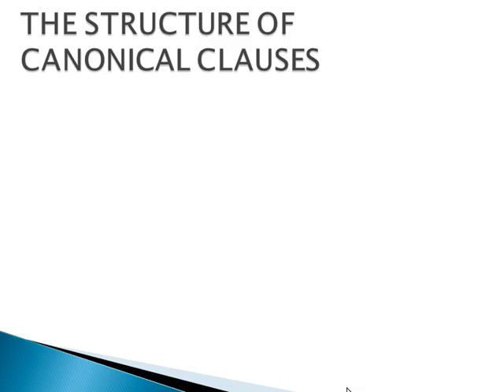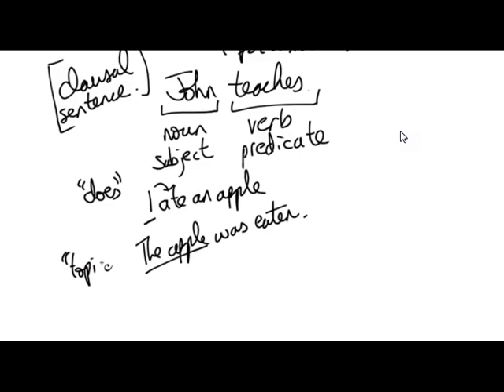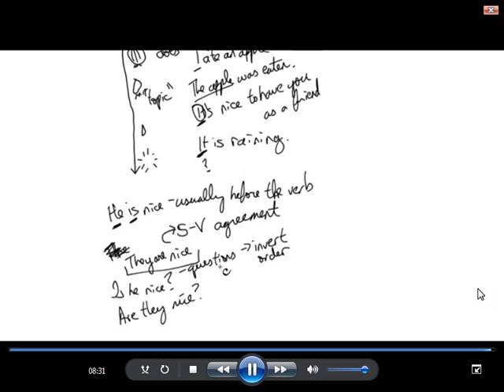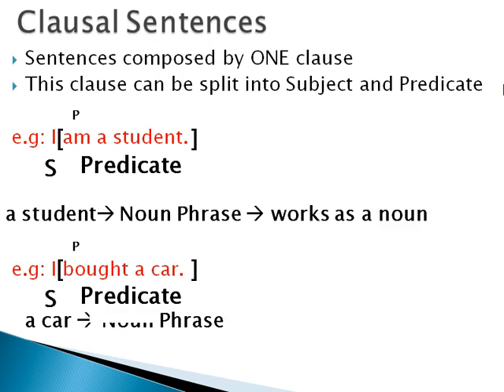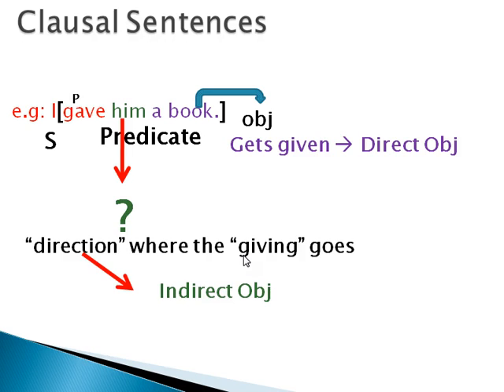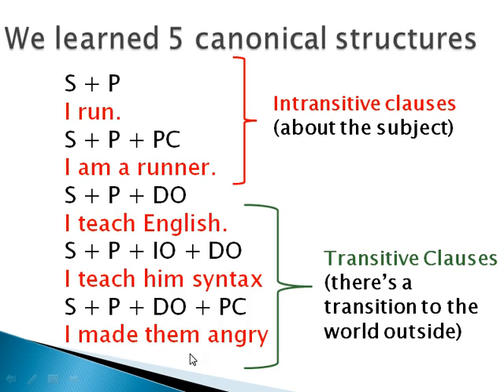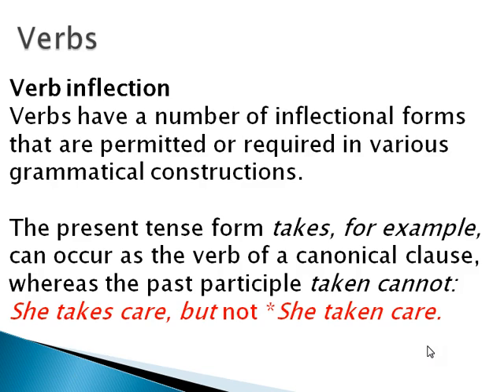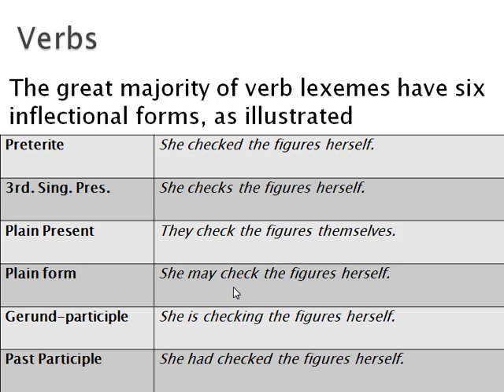morphossyntax class 11